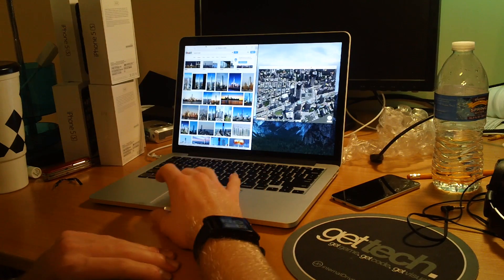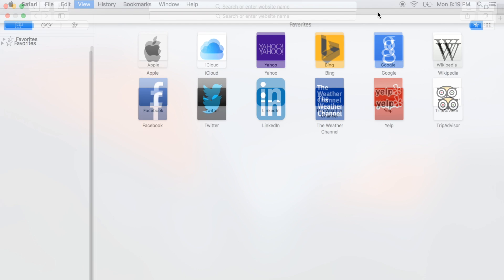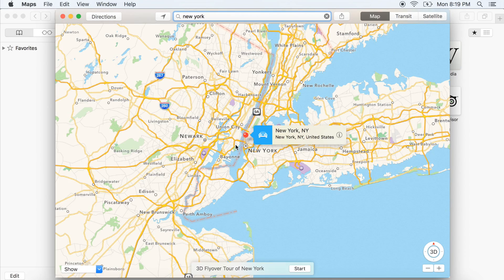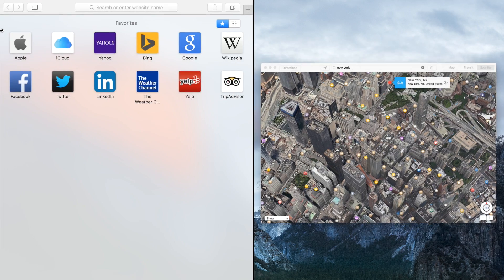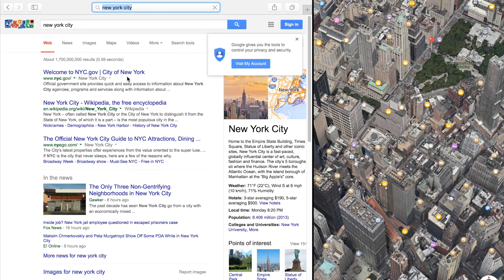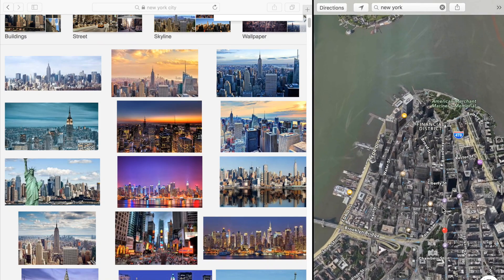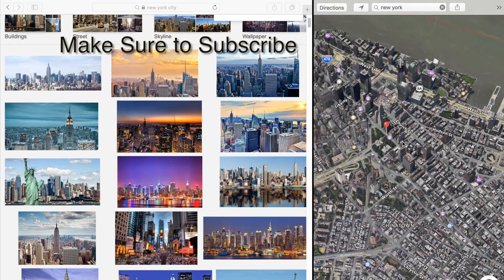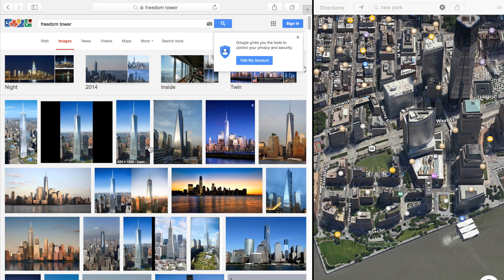Quick Look: Split Screen Multitasking on OS X El Capitan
This is a Quick Look and Split Screen Multitasking in Mac OS X El Capitan. Hope you enjoy.